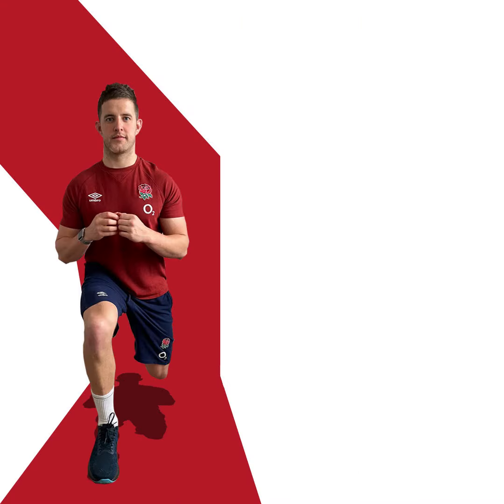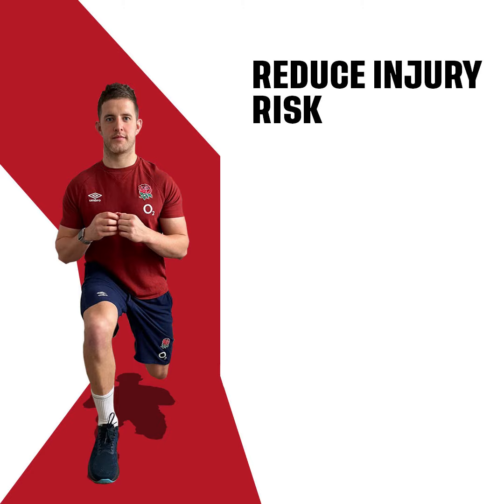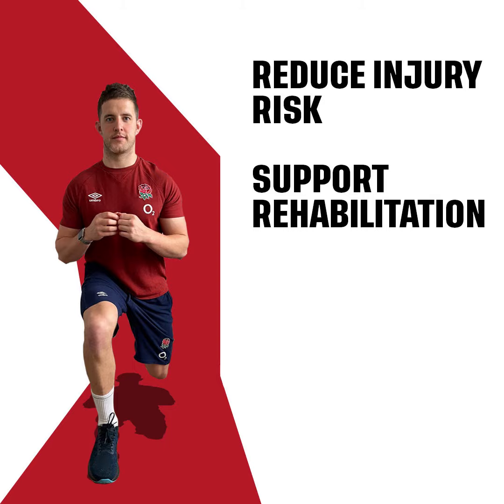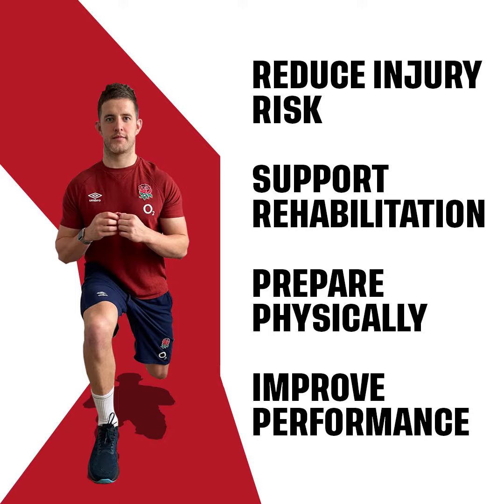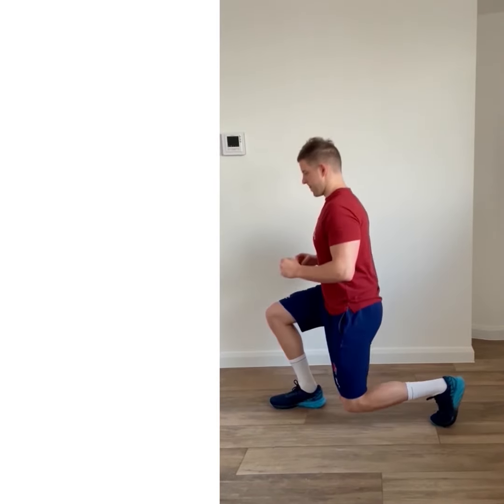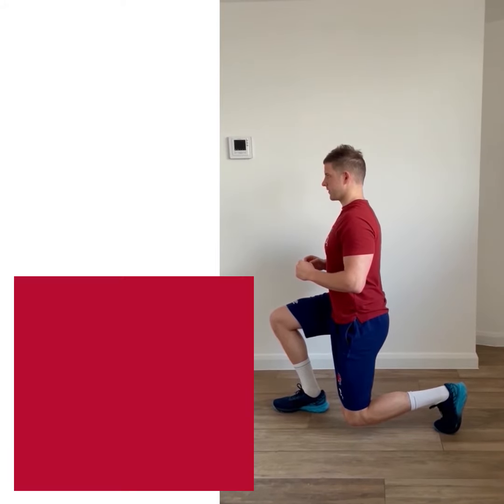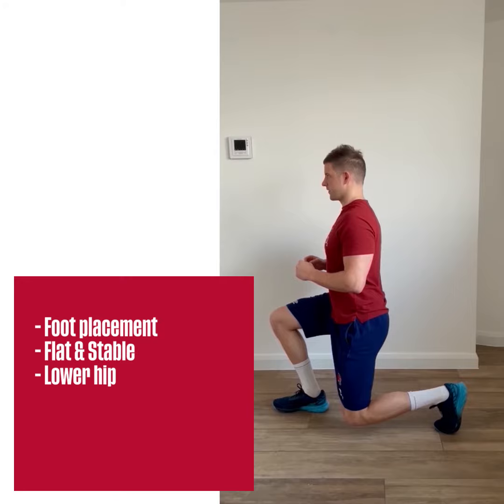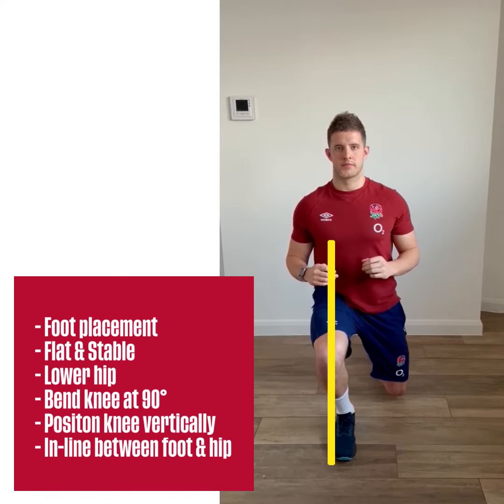Activate 8: 6.Hip, Knee and Ankle In-line